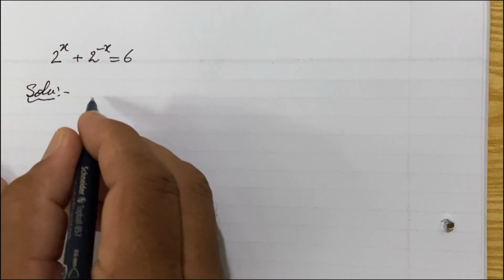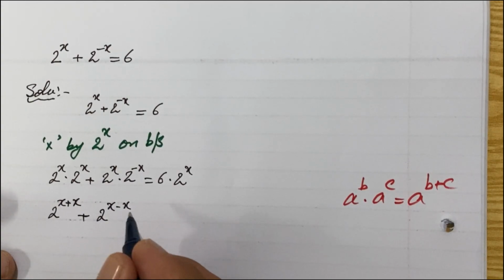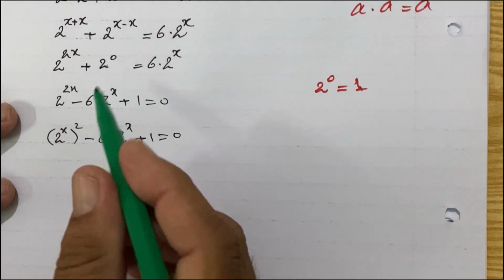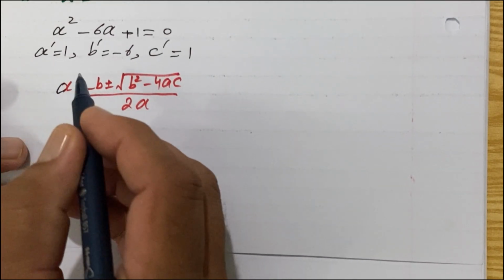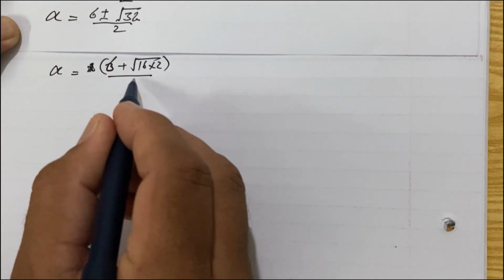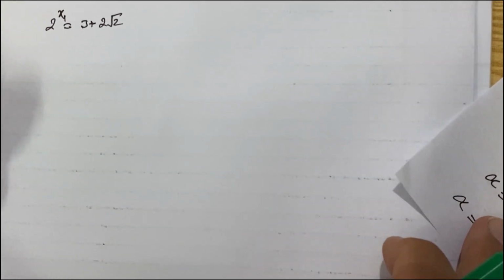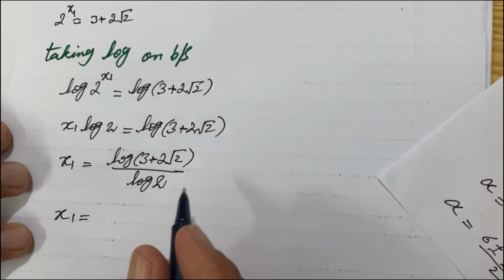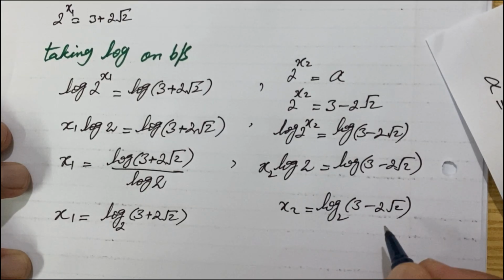How to Solve Exponential Equations Step-by-Step